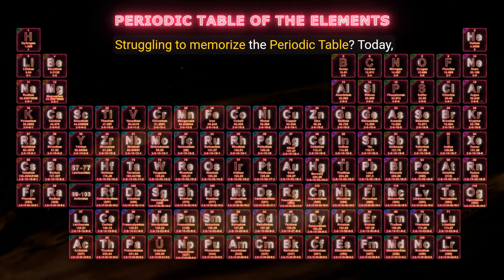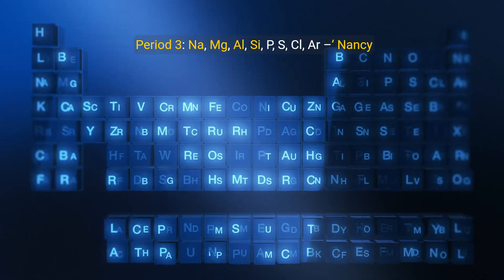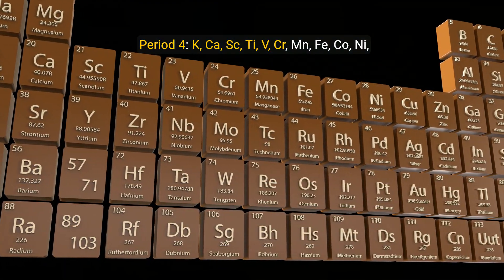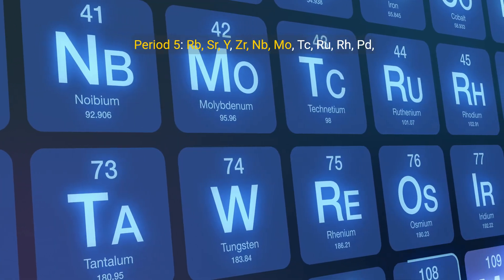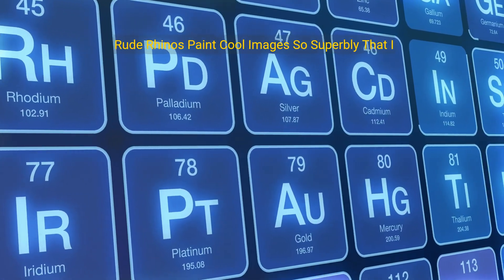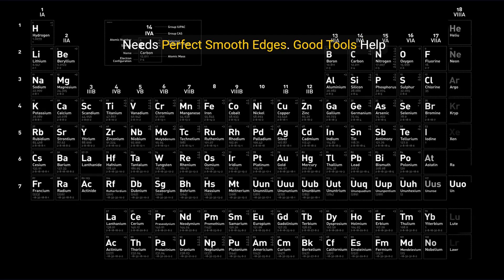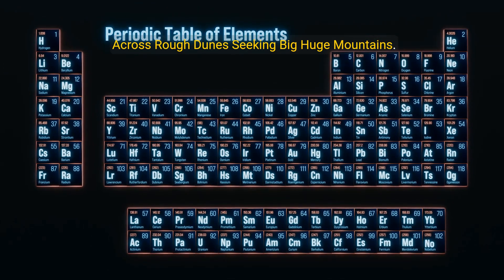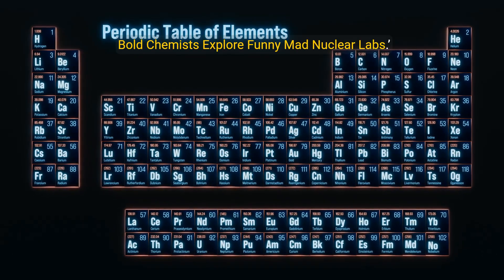Memorize the Periodic Table Easily with Fun Mnemonics by Period!